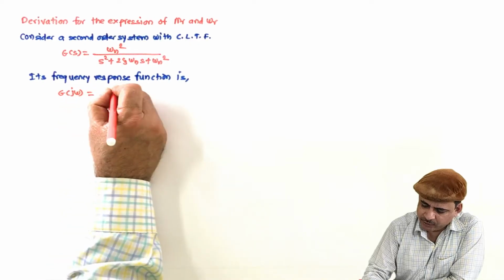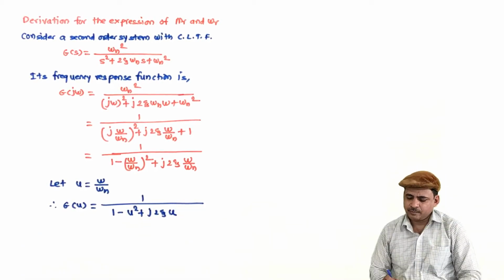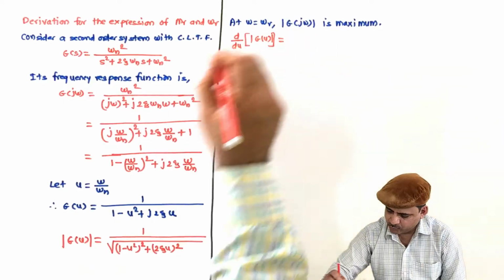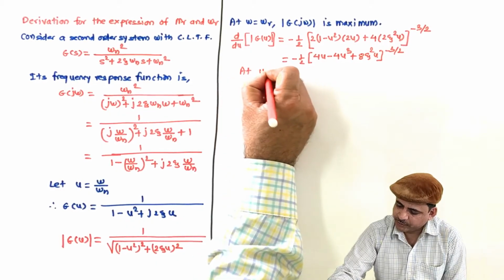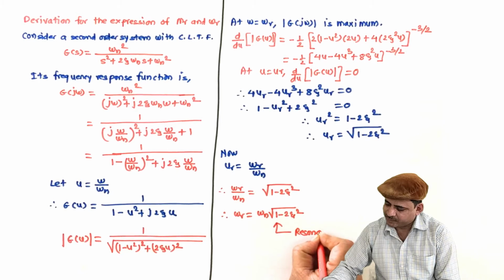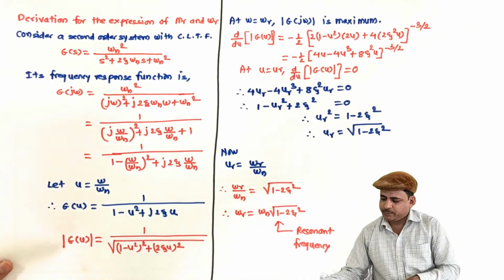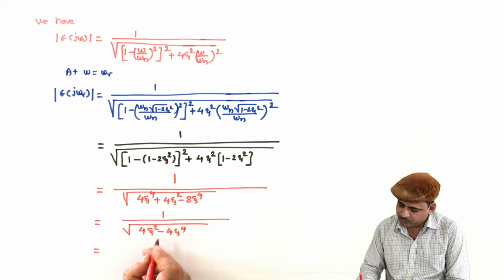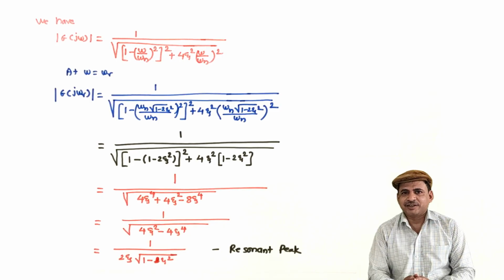L45 Derivations of expressions for resonant frequency and resonant peak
In this video the expressions of resonant frequency and resonant peak are derived for the second order under damped system.